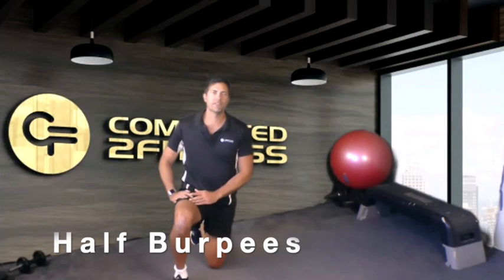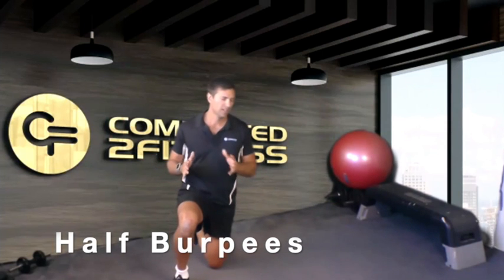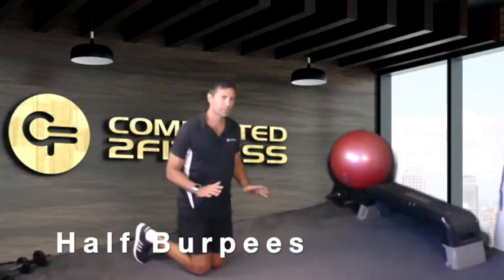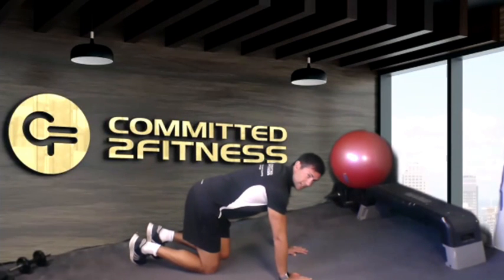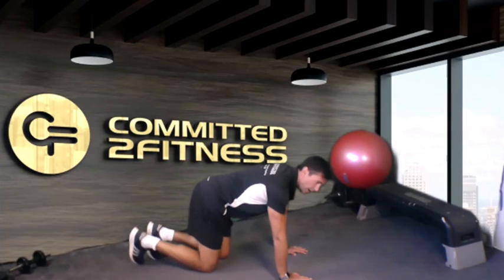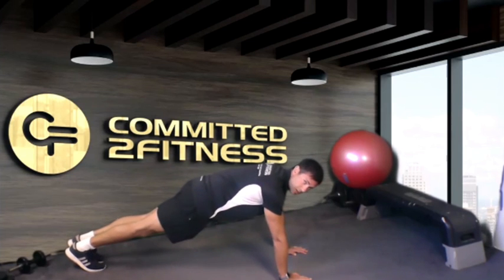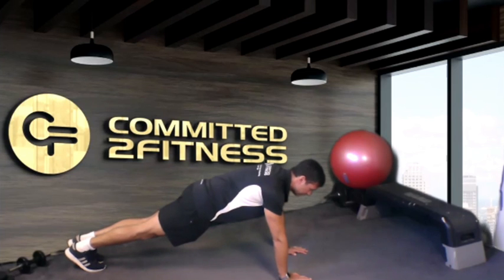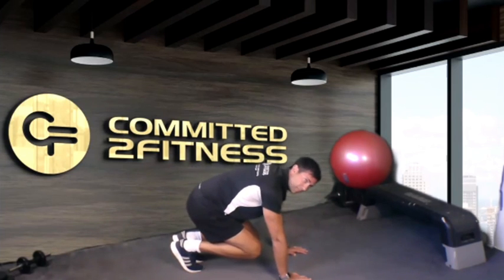Half Burpees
This video is about how to perform the lateral ski step